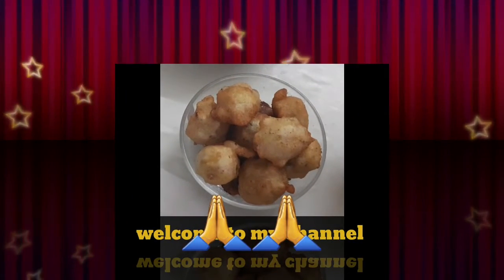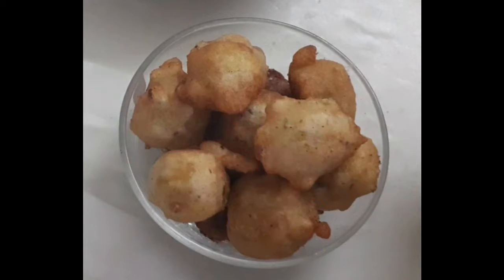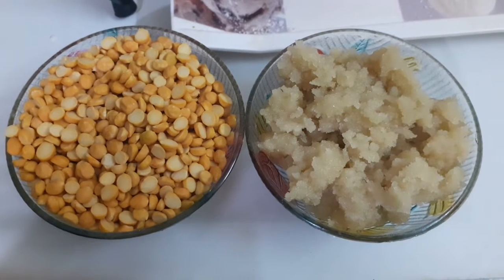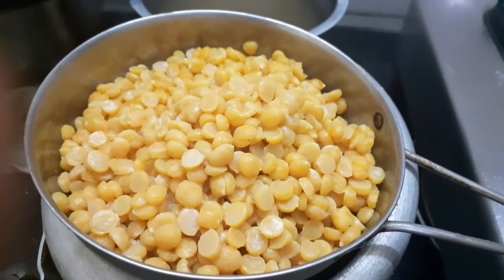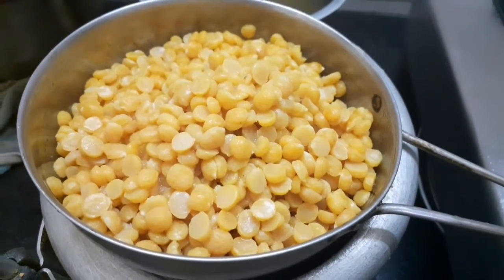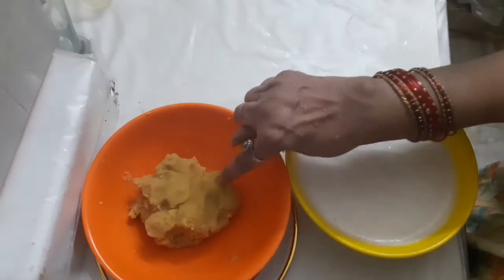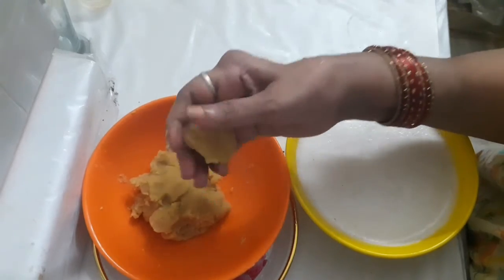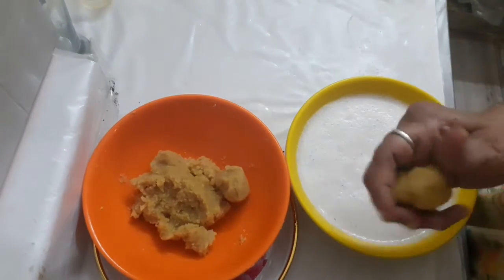పూర్ణాలు చేయండి ఇలా చాలా మెత్తగా ఎంతో రుచిగా ఉంటాయి